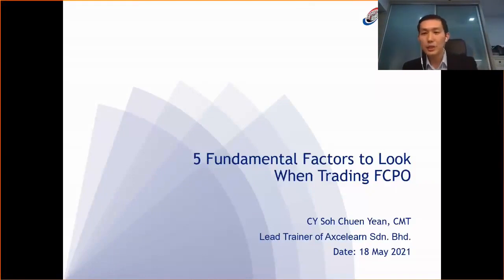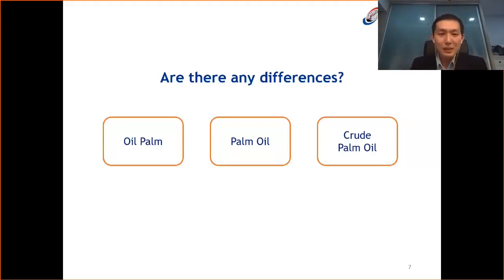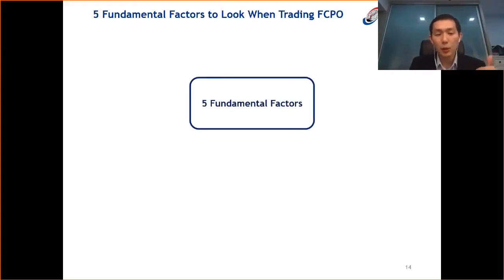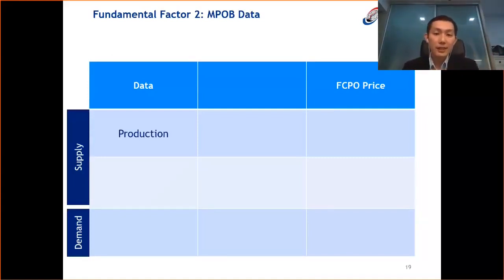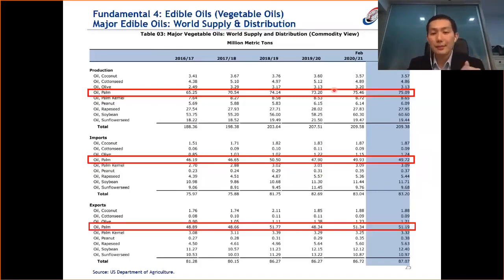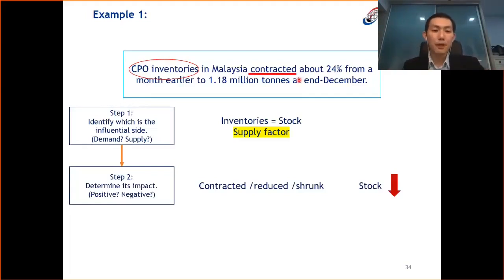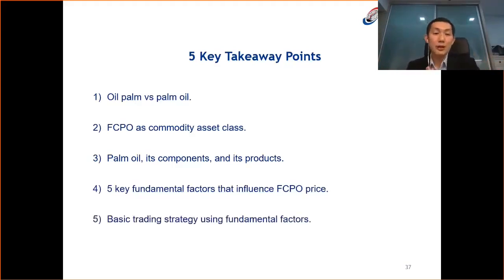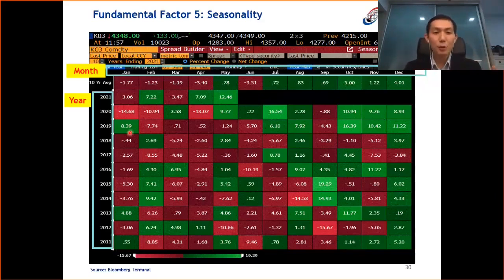5 Fundamental Factors to Look when Trading FCPO